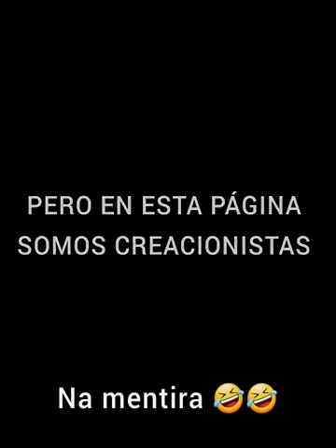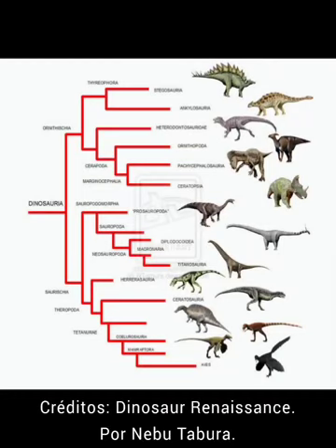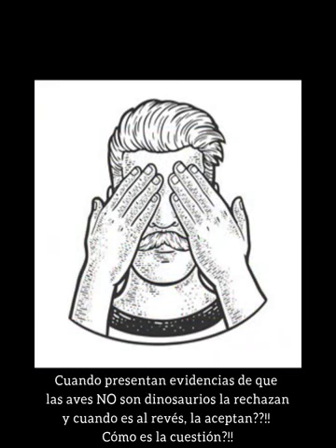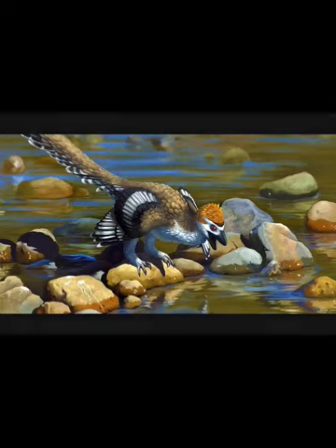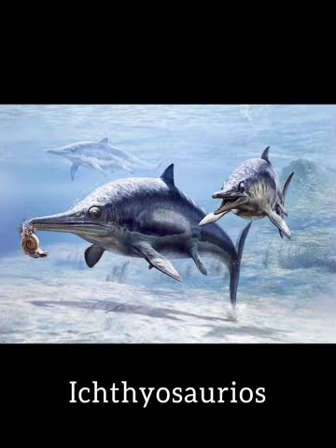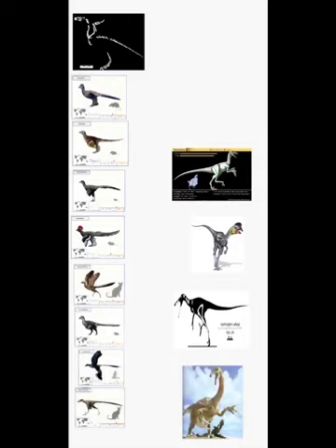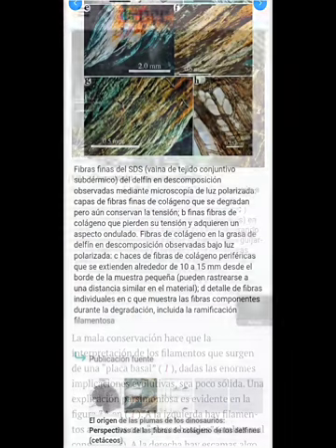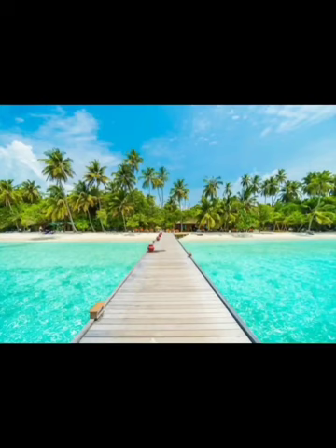EL VERDADERO ORIGEN DE LAS AVES: las especies basales.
El doctor Feduccia una vez dijo, de que los dinosaurios del clado Maniraptora podrían ser aves con gigantismo que perdieron la capacidad del vuelo y aunque algunos se burlaron de él... los BAD (Birds are dinosaurs), que postulan que las aves son dinosaurios, dicen algo muy parecido, que los primeros representantes del clado Maniraptora, los "Raptores" o dromeosaurios parecían aves, (Xiaotingia, Jinfengopteryx) y que evolucionaron reversivamente (en reversa), hasta producir linajes de raptores más grandes y de planos corporales más primitivos como Gigantoraptor, Utahraptor y Deinonychus, muy probablemente mesotérmicos como su pariente Oviraptor. Mientras que los BAND postulan que las aves se originaron por otro linaje de arcosaurios y que los dinosaurios Maniraptora evolucionaron o se desarrollaron convergentemente a las aves. Tanto los neodarwinistas como los creacionistas de la tierra joven, creen que todavía hay dinosaurios en la Tierra, los primeros avianos (aves) y los segundos no avianos (Mokele Mbembe, Behemot, etc). Sea como sea, hemos llegado a una conclusión o terreno común en este debate de medio siglo:

Todo partió con animales parecidos a aves (o pájaros), ellos aparecieron primero en el registro fósil. Y que aún no sabemos qué es exactamente Protoavis texensis del Triásico descubierto por Sankar Chatterjee en el 99, el que está datado 41 millones de años antes que el clado Maniraptora. Ni tampoco sabemos si es viable que animales parecidos a pájaros se alimentaran de las semillas e insectos del Devónico, Carbonífero o Pérmico Medio, Guadalupiense, pero en vista de la evidencia, tampoco se puede descartar categóricamente.

Malcolm Stephen Gordon, perfil profesional.

"¿Puede la biología de sistemas ayudar a separar las analogías evolutivas (homoplasias convergentes) de las homologías?".

"Protoavis y la evolución temprana de las aves".

"El origen de las plumas de los dinosaurios: Perspectivas de las fibras de colágeno de los delfines (cetáceos)".

Comentario sobre "Un dinosaurio ornitisquio del Jurásico de Siberia con plumas y escamas” (Teagarthen Lingham-Soliar responde a Godefroit respecto a Kulindadromeus, escamas de lagarto Basilisco forman fibras de colágeno parecidas a filoplumas).

“Anatomía cardiopulmonar en dinosaurios terópodos: implicaciones de los arcosaurios existentes”, Journal of Morphology , 2009. DE Quick y JA Ruben. (Los seguros en las caderas. La rodilla fija y la respiración aviar).

"El orden isotópico en las cáscaras de huevo refleja la temperatura corporal y sugiere una termofisiología diferente en dos dinosaurios del Cretácico" (Mesotermia en Oviraptor, 32 grados, no era endotermo como las aves. No existe la mesotermia en aves, su temperatura es de 40 a 42 grados).

Sobre el Ateísmo Militante:

Julian Baggini (2009). Atheism. Sterling Publishing. Consultado el 28 de junio de 2011. Militant Atheism:

El ateísmo militante: El ateísmo que es activamente hostil a la religión yo lo denominaría "militante". Para ser hostil en este sentido requiere algo más que un fuerte desacuerdo con la religión: requiere algo que raya en el odio y se caracteriza por un deseo de acabar con todas las formas de creencias religiosas. Los "ateos militantes" tienden a hacer una o dos reclamaciones que los ateos moderados no hacen. La primera es que la religión es demostrablemente falsa o sin sentido, y la segunda es que es generalmente o siempre perjudicial.